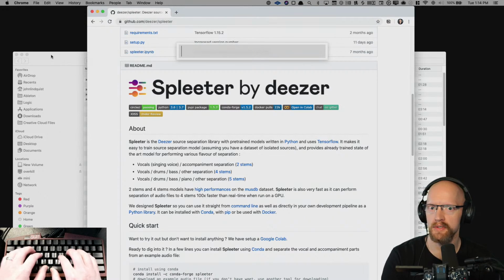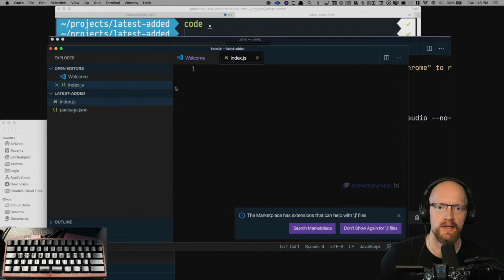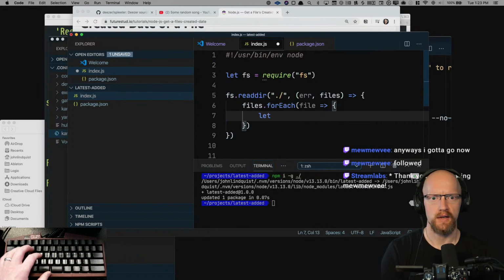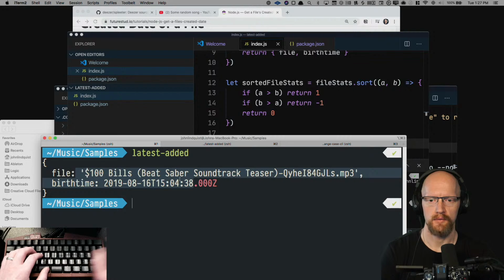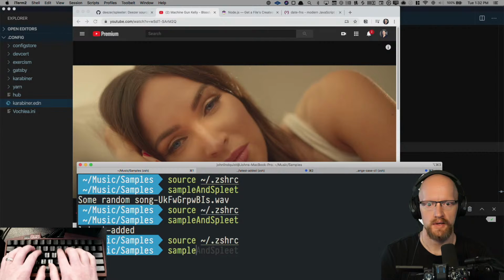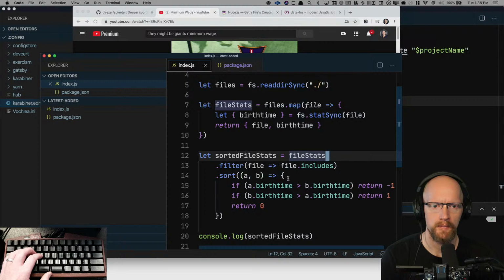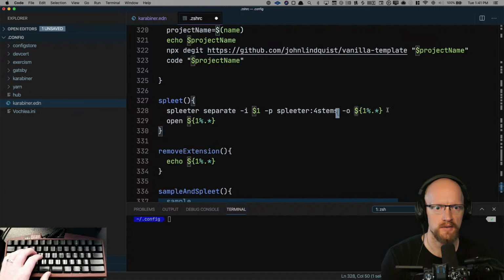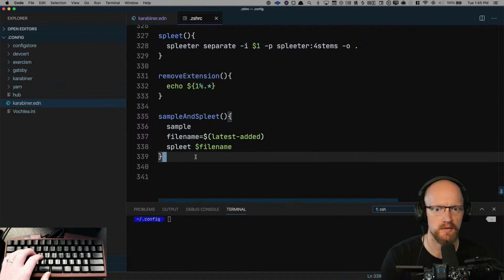Write a Node Script to Detect the Most Recently Added File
I couldn't figure out the best way to do this in Bash, so let's go back to the comfort of Node 😂